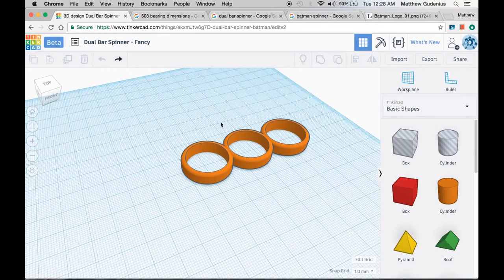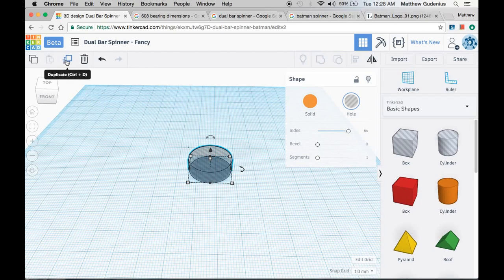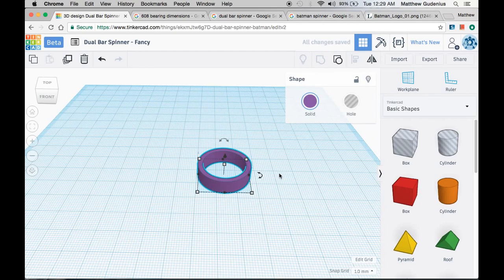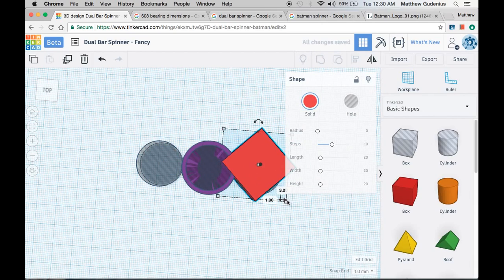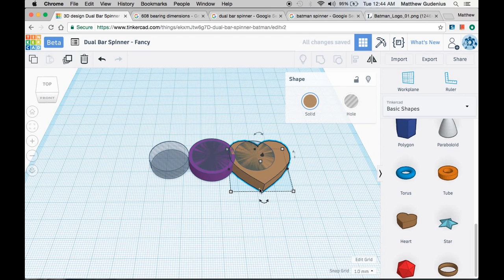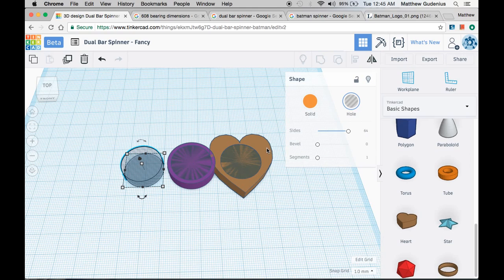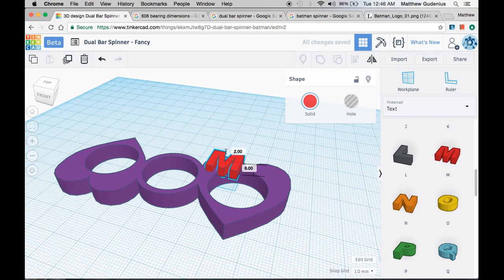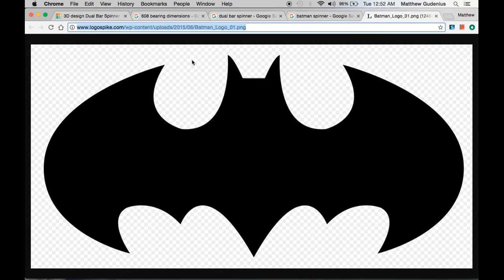How to Make Fidget Spinner 2: Fancy Dual-Bar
This video outlines how to create a more unique / fancy 3D printed dual-bar spinner in TinkerCAD.
In this example, we create spinners using cylinders, holes, and other shapes to create our own unique designs in TinkerCAD